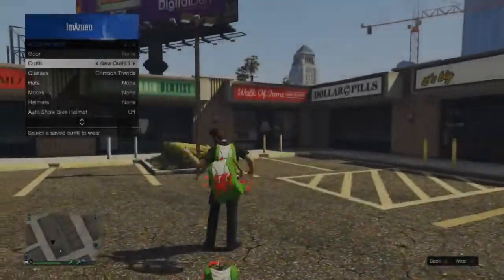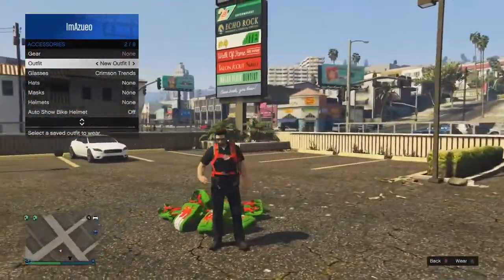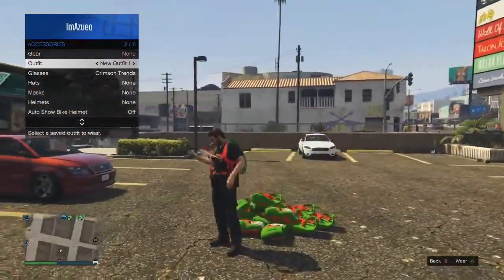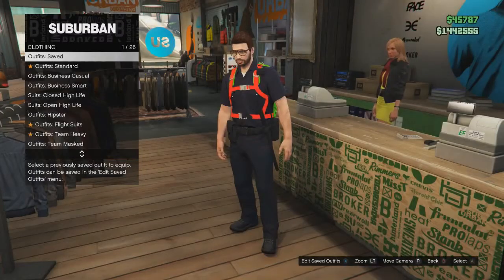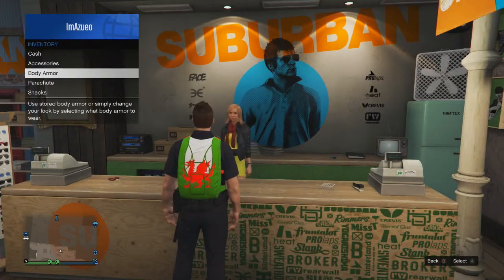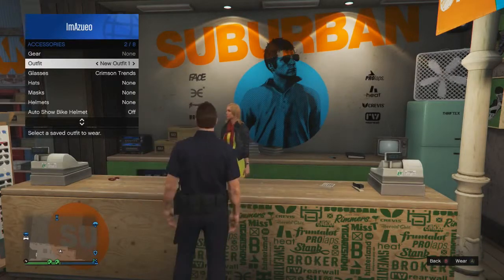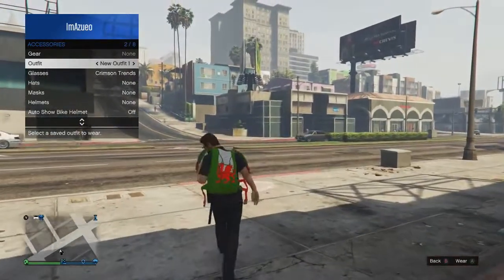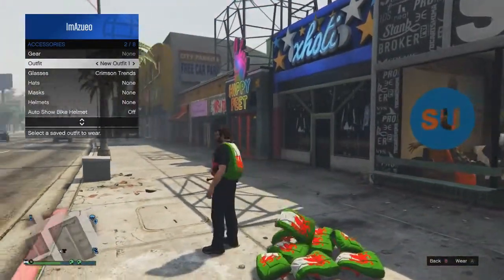GTA 5 Glitches CRAZY Infinite Parachute Glitch! Drop Unlimited Parachute Bags GTA 5 Glitches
Grand Theft Auto is an action-adventure video game series created by David Jones and Mike Dailly[3] the later titles of which were created by brothers Dan and Sam Houser, Leslie Benzies and Aaron Garbut. It is primarily developed by Rockstar North (formerly DMA Design), and published by Rockstar Games. The name of the series is derived from a term referring to motor vehicle theft.

Most games in the series are set in fictional locales modelled on American cities, usually either Liberty City, Vice City, or San Andreas, which are stand-ins for New York City, Miami, and Southern California, respectively. The first 2D titles encompassed three fictional cities, while 3D and HD titles tend to emphasise a single city and its outlying areas. Gameplay focuses on an open world where the player can choose missions to progress an overall story, as well as engaging in side activities, all consisting of action-adventure, driving, third-person shooting, occasional role-playing, stealth, and racing elements. The series also has elements of the earlier beat 'em up games from the 16-bit era. The series has gained controversy for its adult nature and violent themes. The series focuses around many different protagonists who attempt to rise through the ranks of the criminal underworld, although their motives for doing so vary in each game. The antagonists are commonly characters who have betrayed the protagonist or his organisation, or characters who have the most impact impeding the protagonist's progress.

Video game developer DMA Design began the series in 1997; as of 2014 it has eleven stand-alone games and four expansion packs. The third chronological title, Grand Theft Auto III, was widely acclaimed, as it brought the series to a 3D setting and more immersive experience, and is considered a landmark title that has subsequently influenced many other open world action games and led to the label "Grand Theft Auto clone" on similar games. Subsequent titles would follow and build upon the concept established in Grand Theft Auto III. Film and music veterans have voiced characters, including Ray Liotta, Burt Reynolds, Dennis Hopper, Samuel L. Jackson, Debbie Harry, Phil Collins, Axl Rose, and Peter Fonda.[4] The series has been critically acclaimed and commercially successful, having sold more than 150 million units, as of September 2013